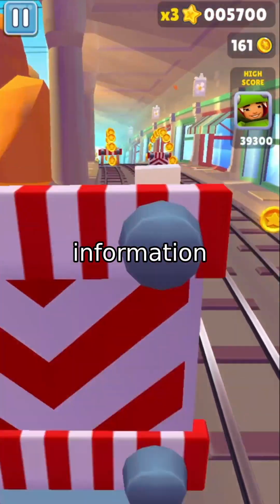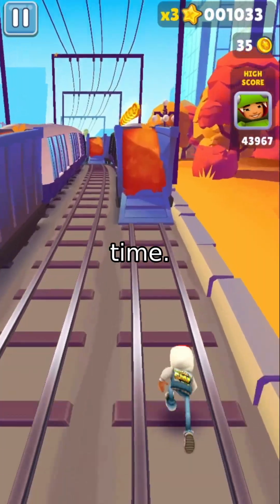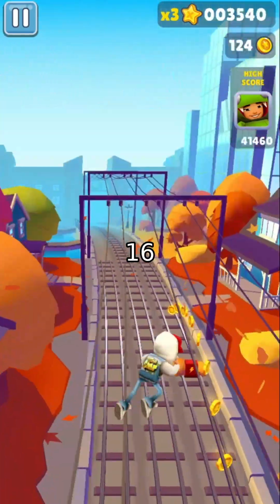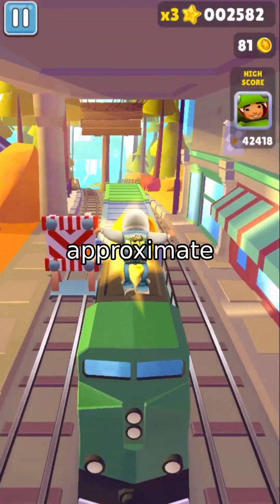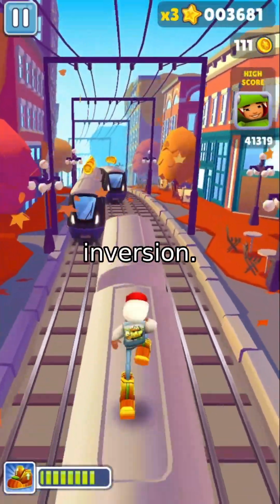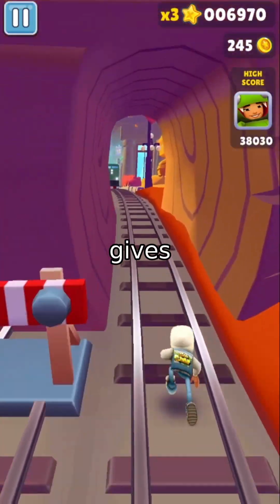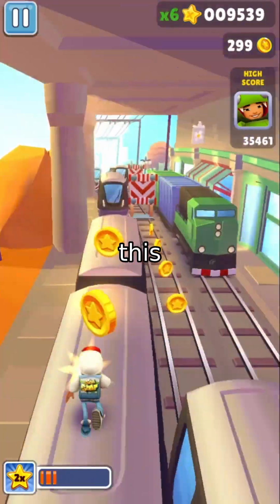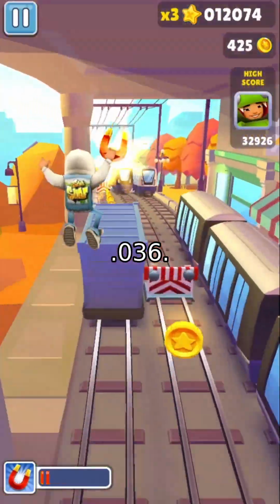This AI Secret Reveals Hidden Information Flow Now!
🧠 Stop measuring information with blunt instruments! Real-world systems are continuous, non-Gaussian, and full of hidden synergies. What if you could decode the exact architecture of information flow in complex systems?

We break down **DIPHINE**, the breakthrough **Diffusion-based Φ-ID Neural Estimator** solving a massive bottleneck in information theory. Move beyond scalar metrics and decompose info flow into 16 atoms: redundancy, uniqueness, and synergy.

*   Why **Transfer Entropy** fails to capture multi-dimensional dynamics.
*   How **Integrated Information Decomposition (ΦID)** maps info across time.
*   The **Score-based Diffusion Models** & amortization trick using a single neural network.
*   Real-world analysis of **cardio-respiratory data** and aging effects.
*   **Möbius inversion**, error bounds, and applications in **Neuroscience**.

Advanced **Machine Learning** deep dive. Ideal for data scientists and researchers tackling continuous, non-Gaussian data without distributional assumptions.

🚀 **DIPHINE** removes Gaussian/discrete limits, enabling robust measurement of how systems compute and transfer info.